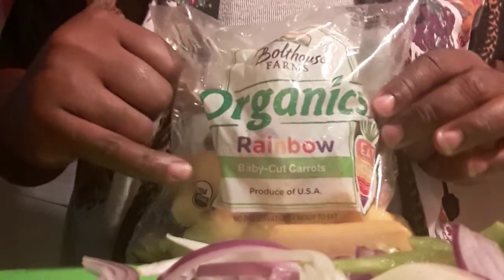Chef Charlie's KITCHEN: making dinner- cabbage and sausage 😍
No SUNDAY upload this week!! So I'll make up for it with dinner 😉😉😉😎🤣 Enjoy! See you guys next Sunday  😘😘😘